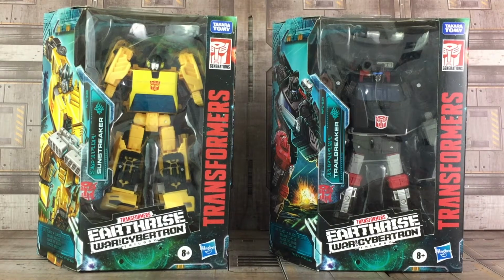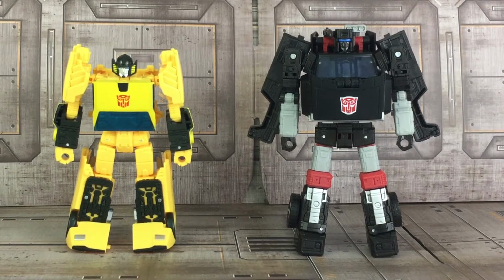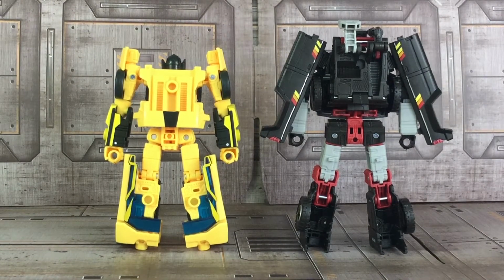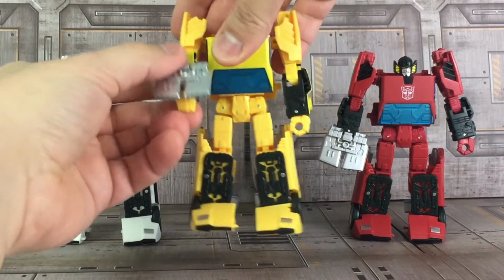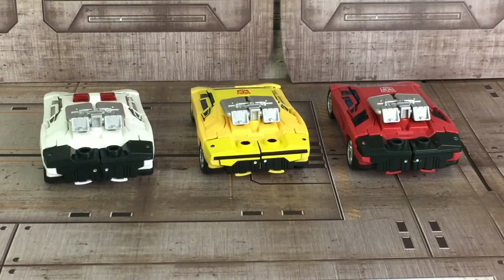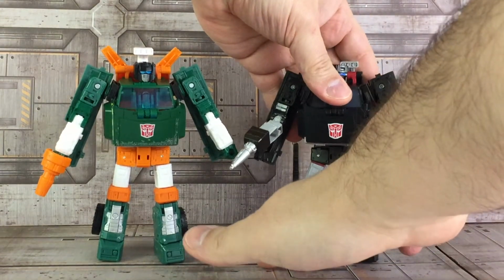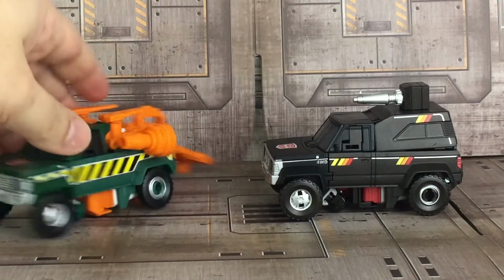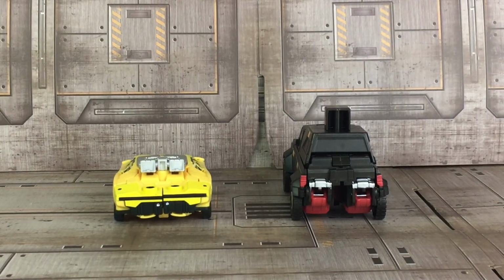Hasbro Transformers War For Cybertron: Earthrise Sunstreaker & Trailbreaker Figures Review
asbro’s Transformers War For Cybertron: Earthrise line continues with an assortment of the third wave of deluxe figures that are available now. This wave includes the Autobots Sunstreaker and Trailbreaker, and the Decepticons Fasttrack and Runamnuck. These figures were part of the Transformers War For Cybertron: Earthrise PR box that Hasbro sent out, which we did an unboxing review last month.

Every figure includes a piece of the Transformers Universe map and a red decoder to unlock the map’s hidden paths.

Thank you to Hasbro for providing their Transformers War For Cybertron: Earthrise Sunstreaker & Trailbreaker Figures for review.

ToyHypeUSA.com Social Media Links -